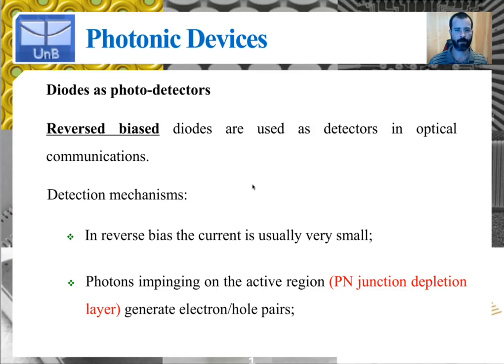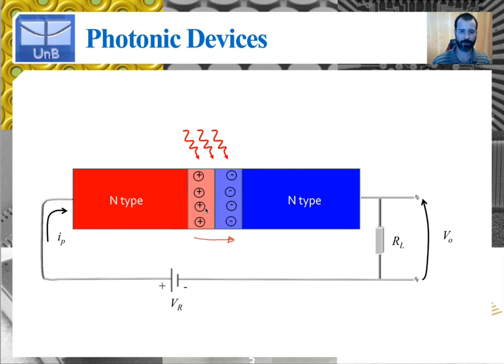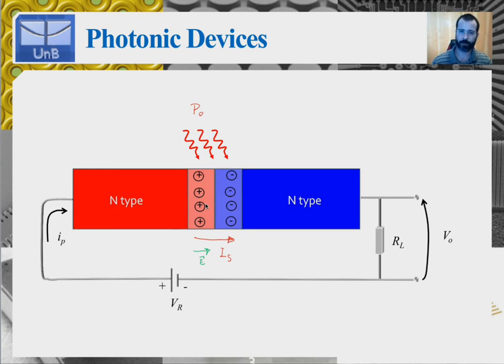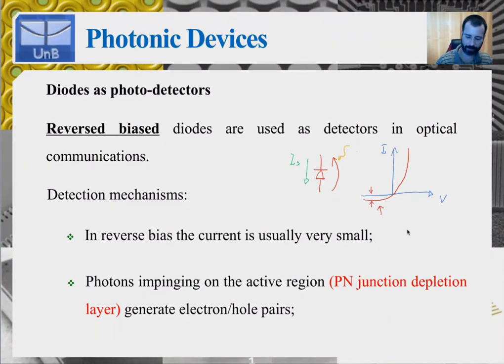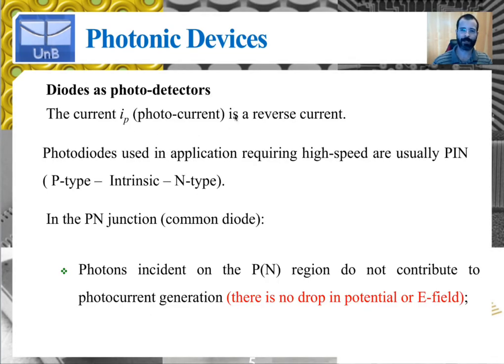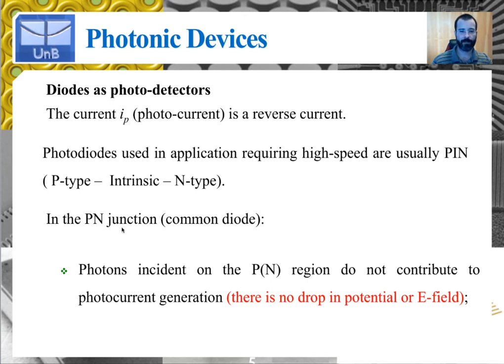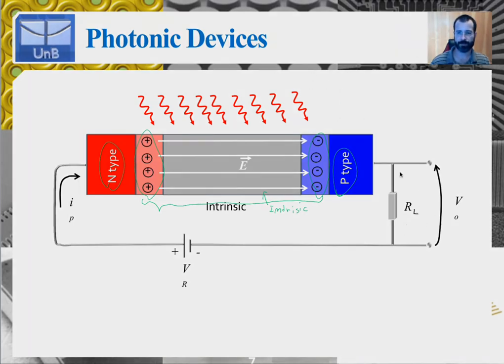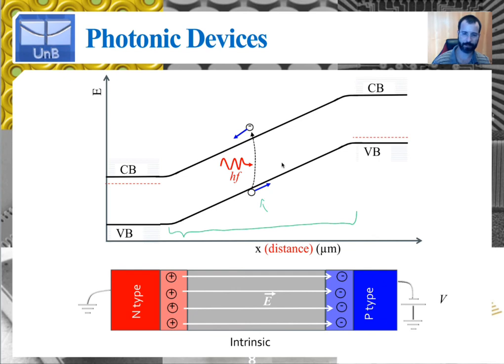Lecture 22 - part 1 - Photonic devices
This is the twenty second lecture of a series of lectures on photonics with emphasis on active optoelectronic devices. The topic  covered in this lecture  is the photodiode  (part 2).